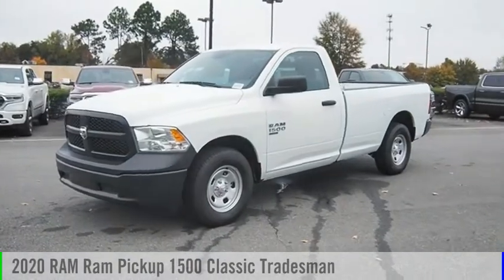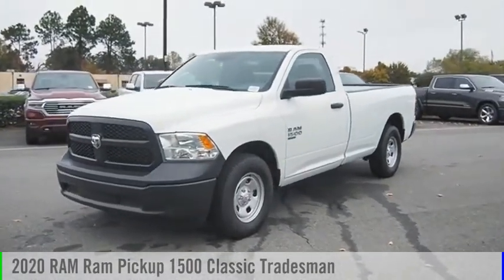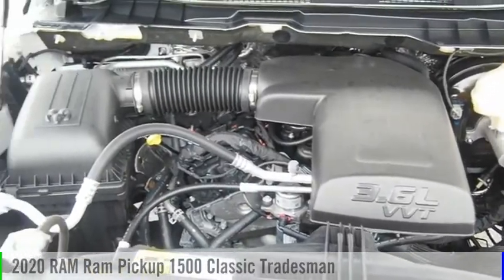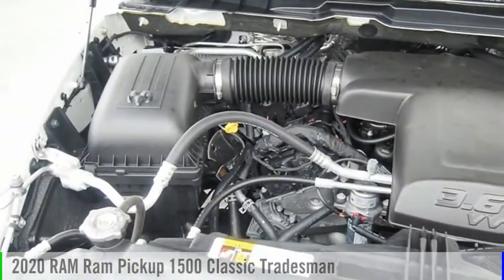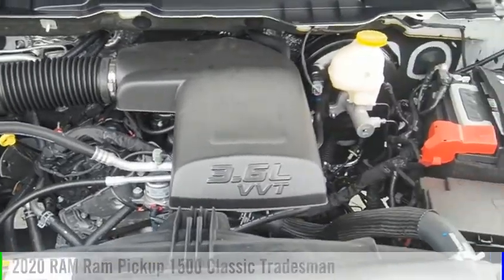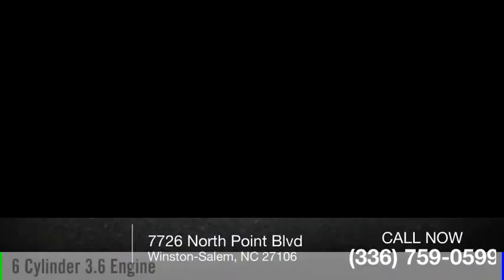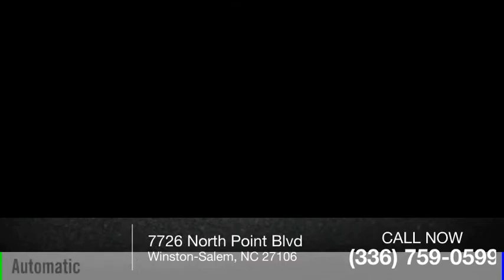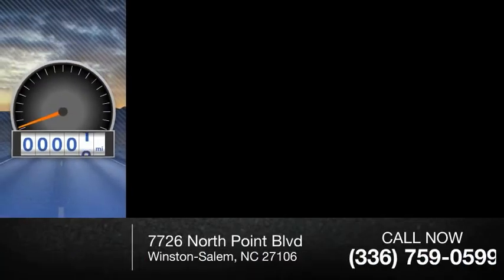2020 RAM Ram Pickup 1500 Classic Winston-Salem NC T2802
2020 RAM Ram Pickup 1500 Classic Tradesman

Thank you for viewing this brand new 2020 Ram 1500 Classic Tradesman 4x2 Reg Cab 8 Box offered in Bright White Clearcoat with the Diesel Gray/Black interior! This 1500 Classic comes well-equipped with the following options: Backup Camera, Tire Pressure Monitor, Bluetooth, Keyless Entry, Tow Package, Regular Unleaded V-6 3.6 L/220 Engine, 8-Speed Automatic w/OD Transmission and much more! As a courtesy, North Point provides 2 Years Free Service Loaners, Free Tire Nitrogen, Free Roadside Assistance, Free Shuttle Service, and Free Fuel at Delivery! And with North Points attractive lease and finance offers, driving a new 1500 Classic has never been easier! North Point believes you deserve an exceptional Ram 1500 Classic purchase experience! Get it from a dealer who truly cares by visiting North Point Chrysler Dodge Fiat Jeep Ram at 7726 North Point BLVD, Winston-Salem, NC 27106. The Showroom Hours are 9am-7pm Monday-Friday, 9am-6pm Saturdays, and Closed Sundays.